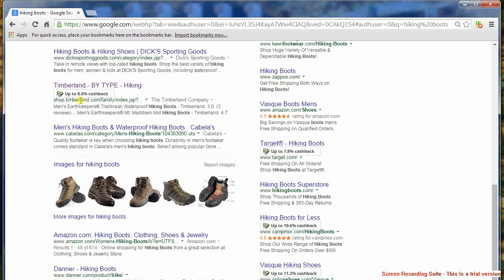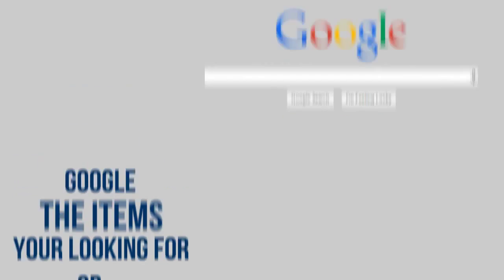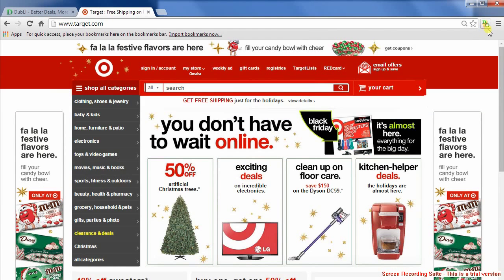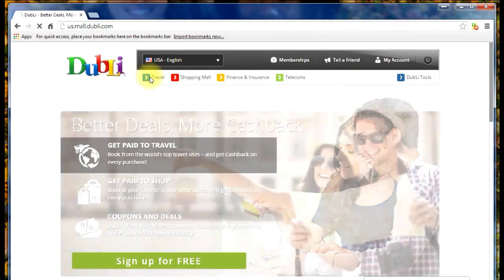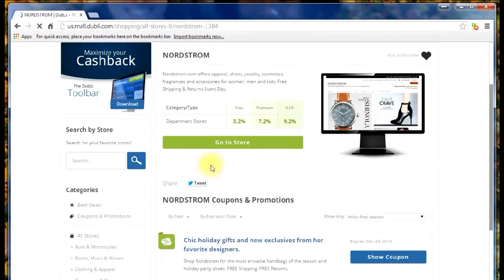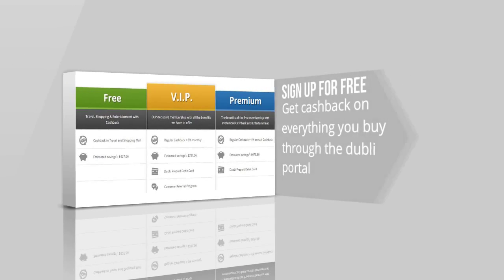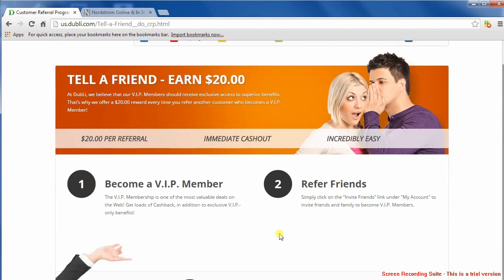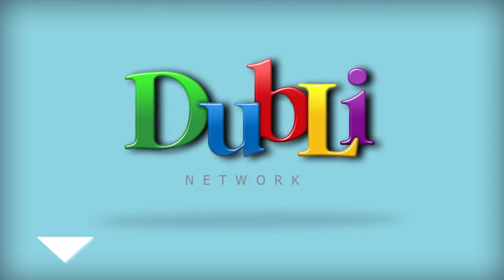Get Your Highest cash back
Get your highest cashback when shopping online. This short 2 minute video will show you how easy it is to get cashback and get the best prices on your online shopping.

Looking forward to you joining with us in this exciting Home based business opportunity.

John and Linda